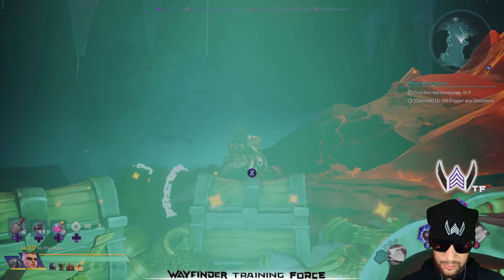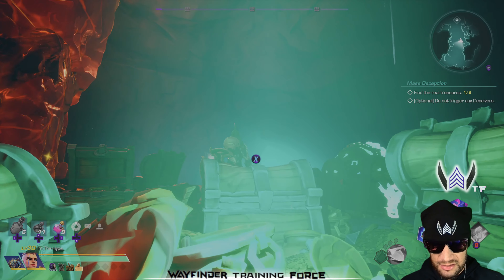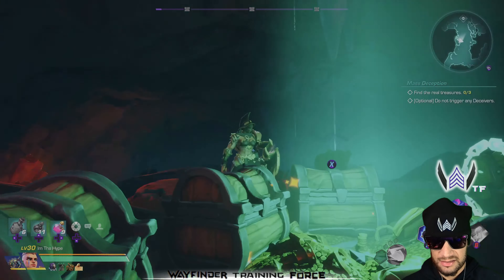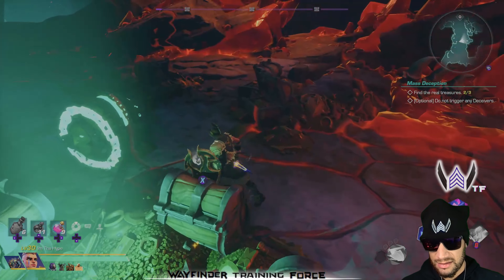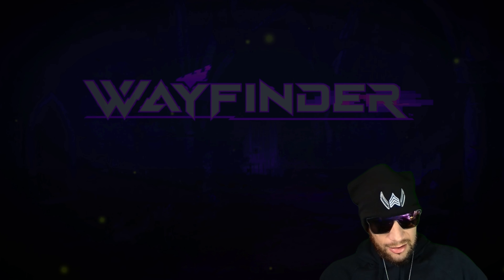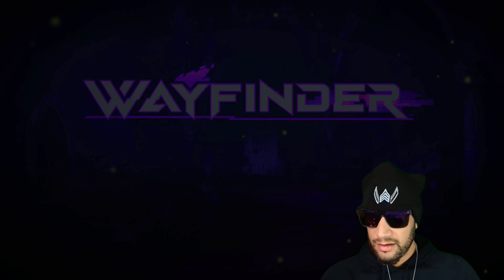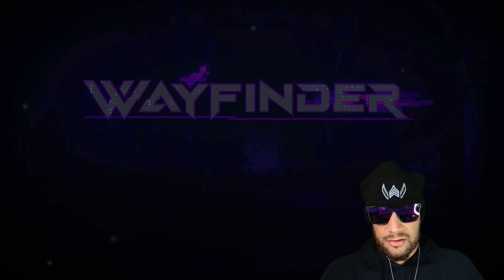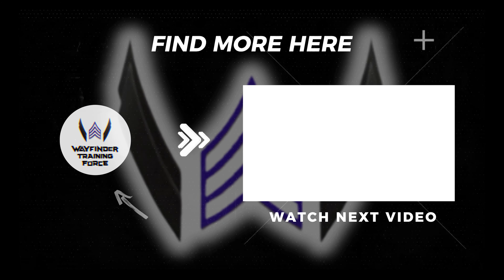Wayfinder V0.2: How to Complete Mass Deception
This is a Tutorial on how to complete the Mass Deception Event and get the "Seeker of Truth" in game achievement.

The Information in this video works for the Smaller Mass Deception Event as well!

I also go over what my ambitions and future goal for this channel heading into 2024!